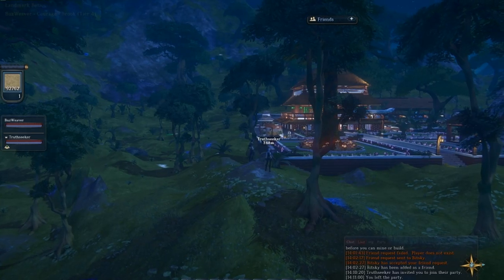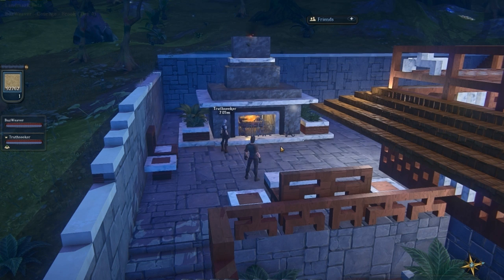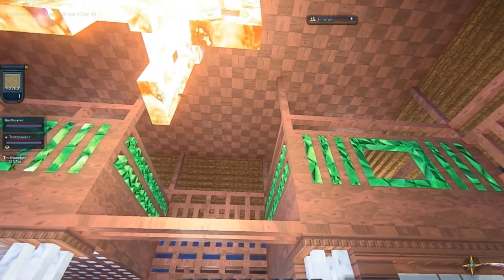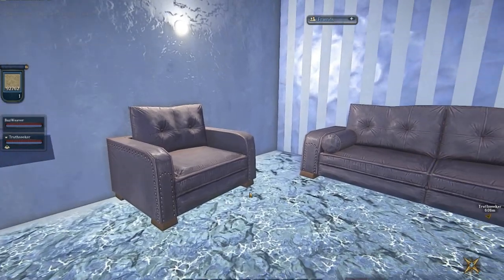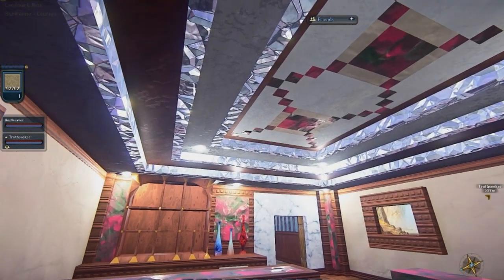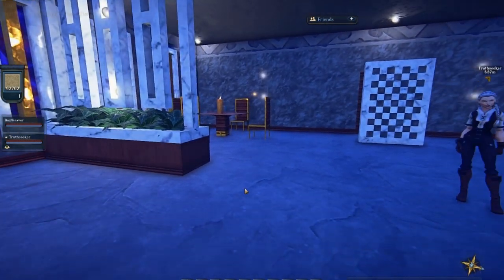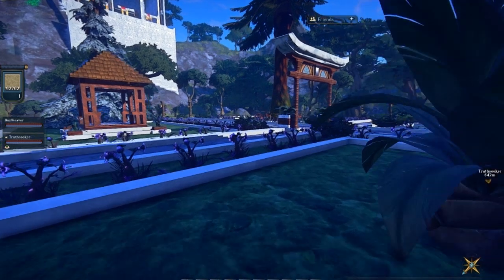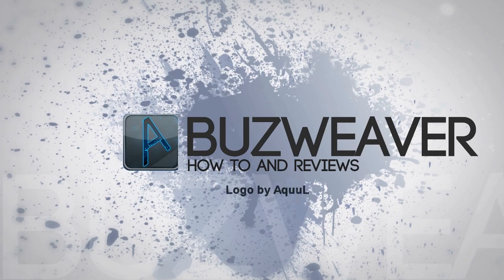Landmark Gameplay Tours Walkthrough Visiting Truthseeker Building Game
Sony Online Entertainments - Now Daybreak Gaming Company - new in development game (Closed Beta) Landmark. In Landmark Tours we'll be taking a look at various players homes and get the inside information about their creation.